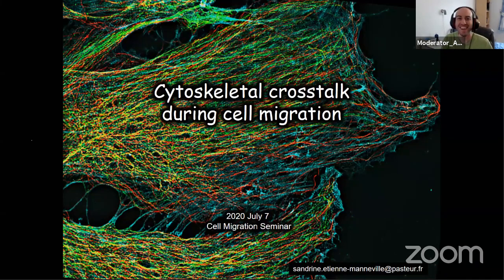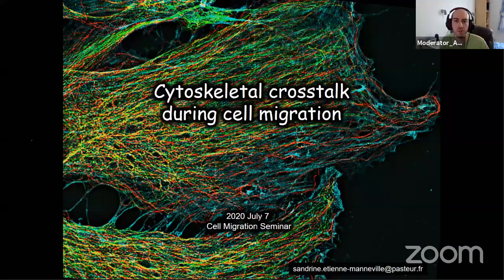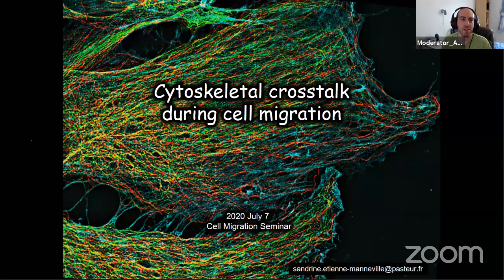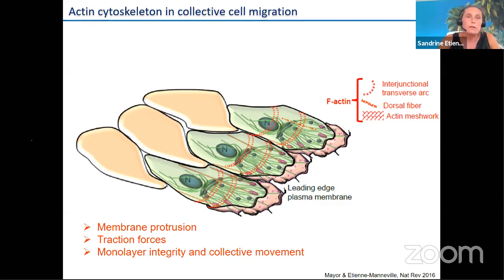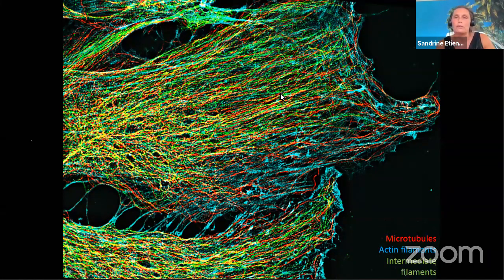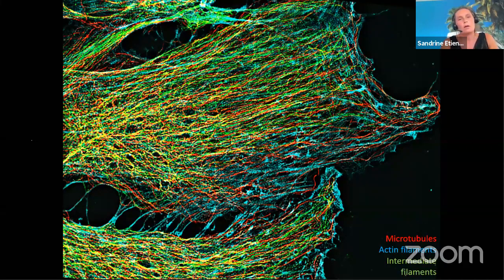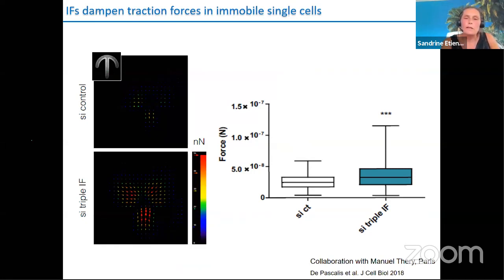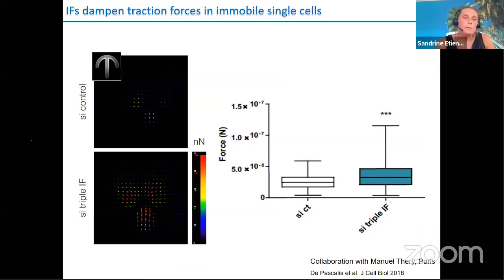Cell Migration Seminar #9: Sandrine Etienne-Manneville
Cytoskeletal Crosstalk in Cell Migration.

References:
1.    Seetharaman S, Etienne-Manneville S. Microtubules at focal adhesions - a double-edged sword. J Cell Sci. 2019 Oct 9;132(19). pii: jcs232843. doi: 10.1242/jcs.232843. PMID: 31597743

2.     Bance B, Seetharaman S, Leduc C, Boëda B, Etienne-Manneville S. Microtubule acetylation but not detyrosination promotes focal adhesion dynamics and astrocyte migration. J Cell Sci. 2019 Apr 5;132(7). pii: jcs225805. doi: 10.1242/jcs.225805.

3.     De Pascalis C, Pérez-González C, Seetharaman S, Boëda B, Vianay B, Burute M, Leduc C, Borghi N, Trepat X, Etienne-Manneville S. Intermediate filaments control collective migration by restricting traction forces and sustaining cell-cell contacts. J Cell Biol 2018 Sep 3;217(9):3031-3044. doi: 10.1083/jcb.201801162. Epub 2018 Jul 6

4.     Etienne-Manneville S (2018) Cytoplasmic intermediate filaments in cell biology. Annu. Rev. Cell Dev. Biol. 34. Jul 30. doi: 10.1146/annurev-cellbio-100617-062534.

5.     De Pascalis C, Etienne-Manneville S. Single and collective cell migration: the mechanics of adhesions. Mol Biol Cell. 2017 Jul 7;28(14):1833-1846.

6.     Leduc C, Etienne-Manneville S. Regulation of microtubule-associated motors drives the polarization of the intermediate filament network. J. Cell Biol. 2017. Jun 5;216(6):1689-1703.

7.     Mayor R, Etienne-Manneville S. The front and rear of collective cell migration. Nat Rev Mol Cell Biol. 2016 Feb;17(2):97-109.

8.     F. Peglion, F. Llense, S. Etienne-Manneville. 2014. Adherens junction treadmilling during collective migration. Nat. Cell Biol. Jul; 16(7):639-51.

9.     S. Etienne-Manneville. 2013. Microtubules in cell migration. Annu Rev Cell Dev Biol. 2013;29:471-99. doi: 10.1146/annurev-cellbio-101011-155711. Epub 2013 Jul 12.